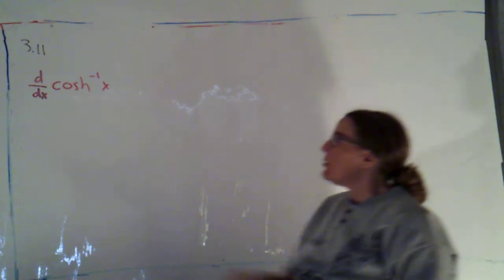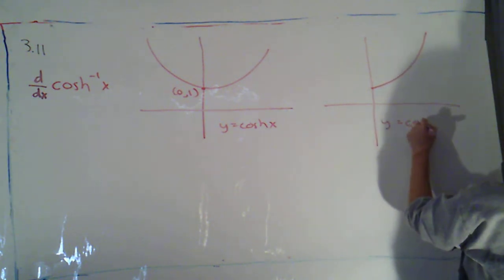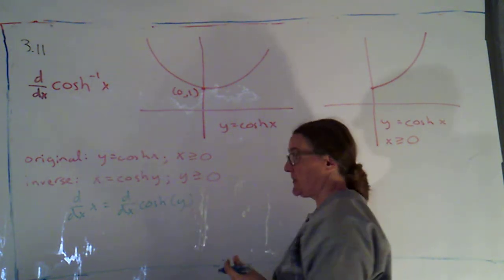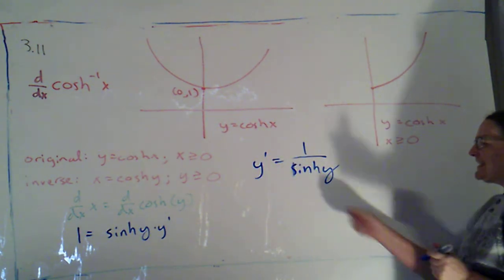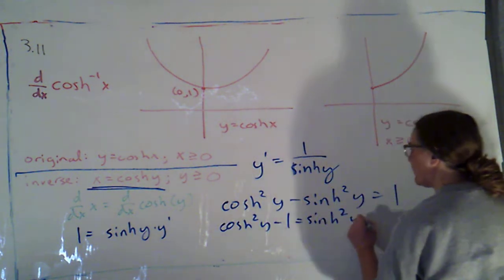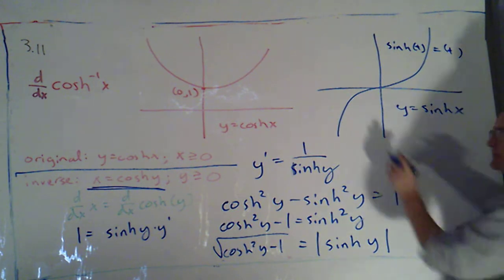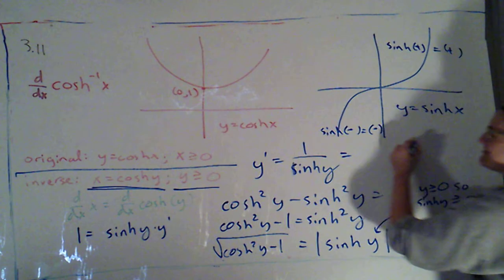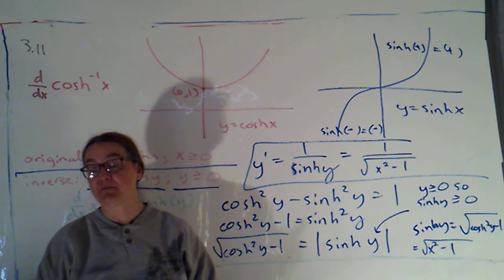3A 3 11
Finishing up section 3.11:  derivatives of inverse hyperbolic trig functions.